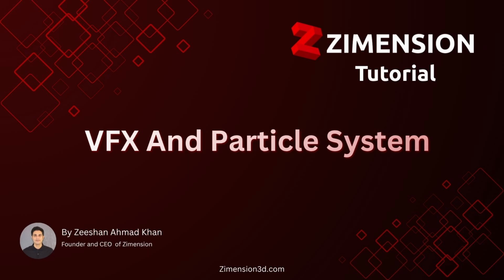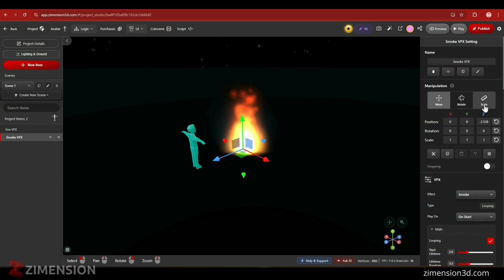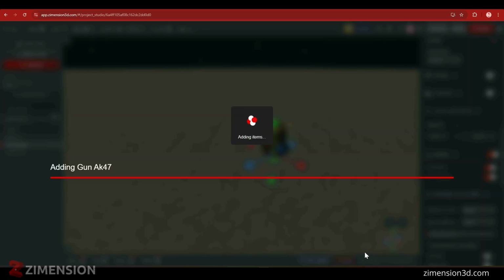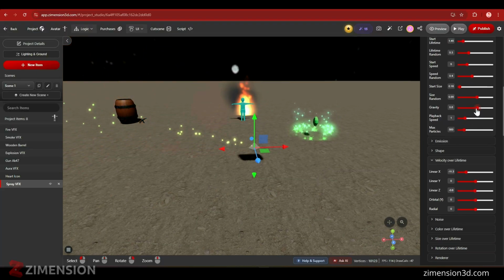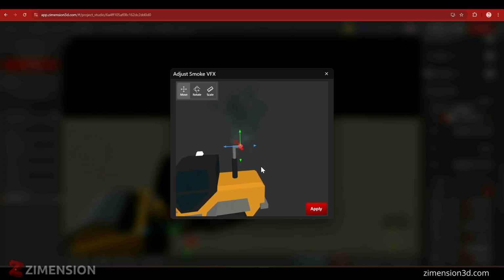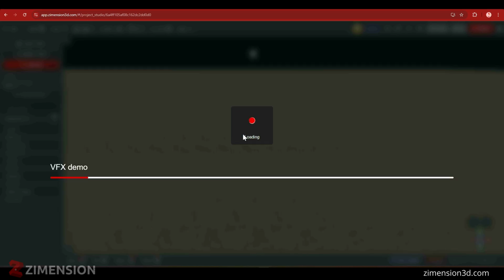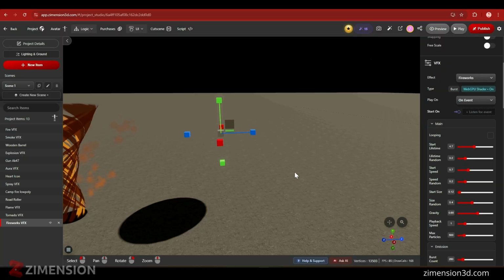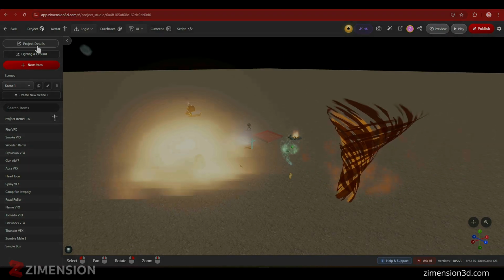Zimension Tutorials Ep. 26: VFX & Particle System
In this video, you will learn how to use the VFX and Particle System in Zimension to add more visual impact and atmosphere to your projects.

We will cover how to add and adjust different particle effects such as fire, smoke, magic effects, explosions, sparks, and other visual effects inside your scene. You will also learn how to attach VFX to an item, so effects can move with objects, characters, weapons, or interactive elements.

This tutorial also introduces some special WebGPU only shaders, which can be used to create more advanced and visually rich effects on supported devices.

VFX and particles are useful for creating action moments, environmental effects, magical abilities, damage feedback, atmosphere, and more polished gameplay experiences.

By the end of this tutorial, you will understand how to place, customize, and attach visual effects in Zimension to make your worlds feel more dynamic and engaging.